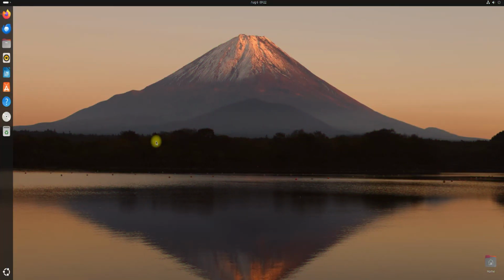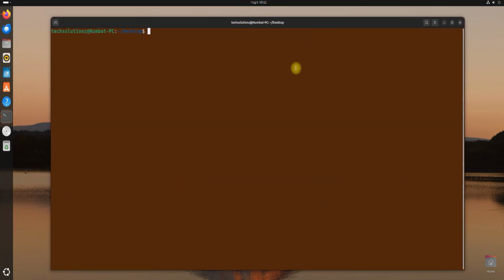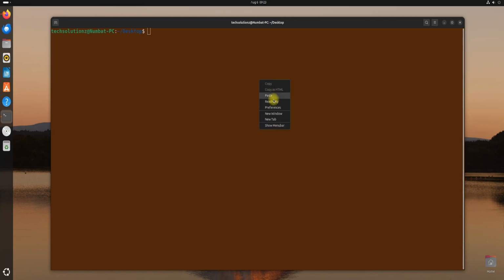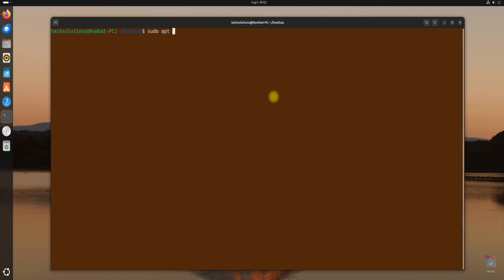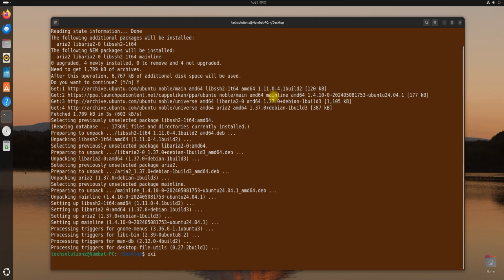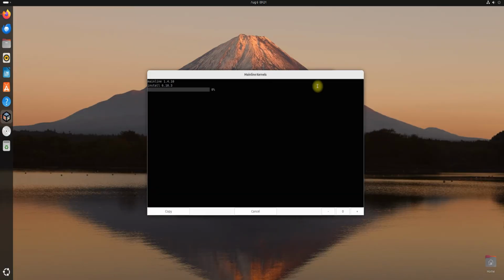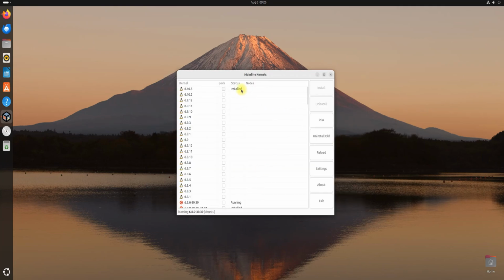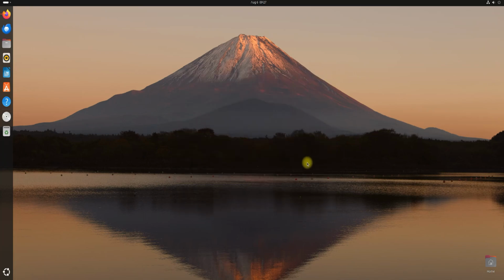How to Install Linux Kernel 6.10.3 on Ubuntu 24.04 Noble Numbat | Install Generic Kernel on Linux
How to Install Linux Kernel 6.10.3 on Ubuntu 24.04 Noble Numbat | Install Generic Kernel on Linux. In this video we will guide you to Install Linux Kernel 6.10.3 Generic on Ubuntu 24.04 Noble Numbat with Ubuntu Mainline Kernel Installer Tool on Ubuntu. You can Install Ubuntu Mainline Kernel Installer Tool with PPA Repository and then Install Linux Mainline Kernel 6.10.3 on Ubuntu 24.04 Noble Numbat.